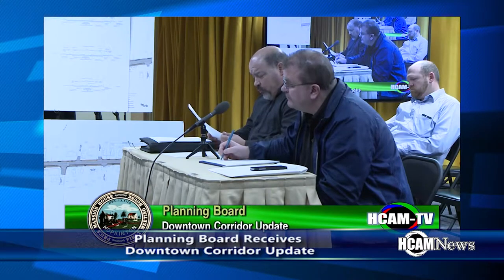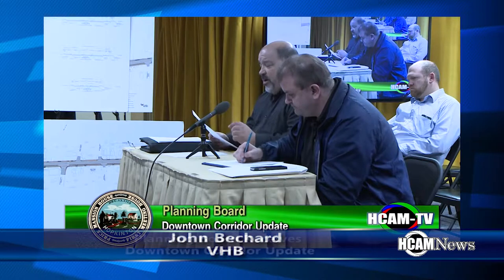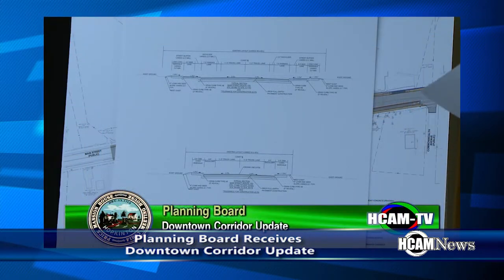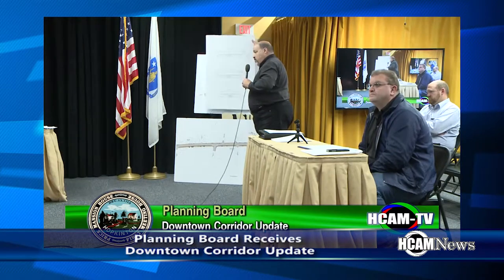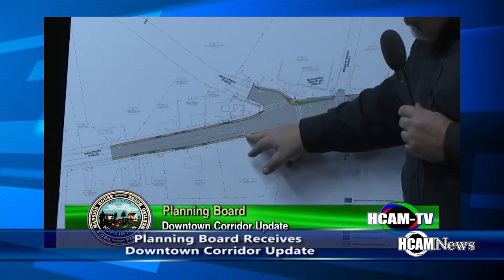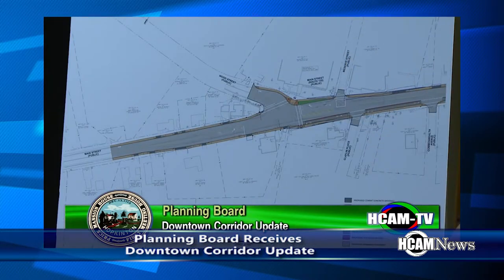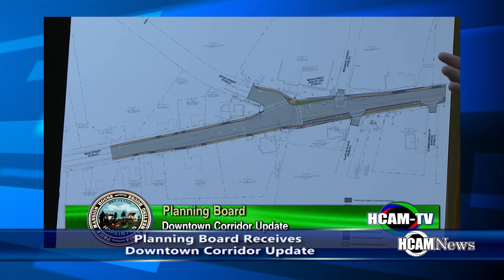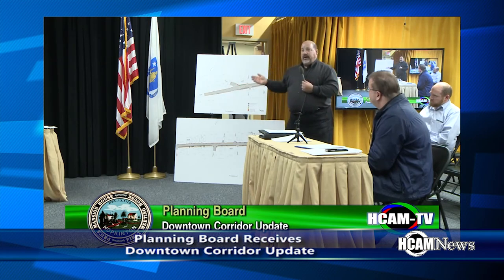Planning Receives Downtown Corridor Update 11-27-2017